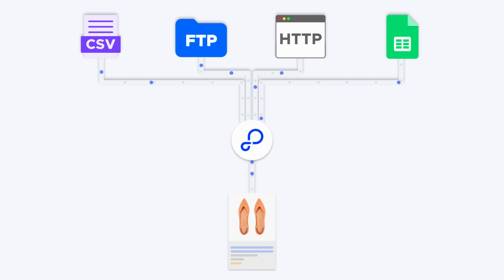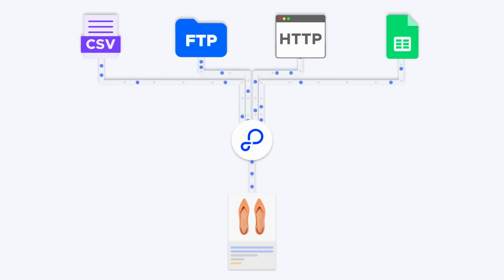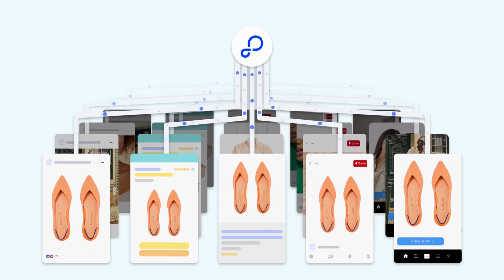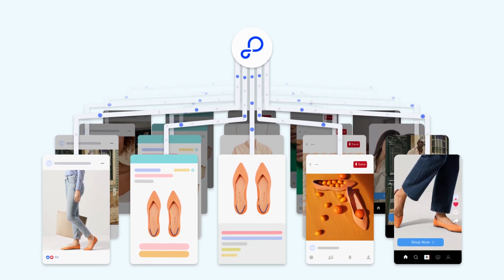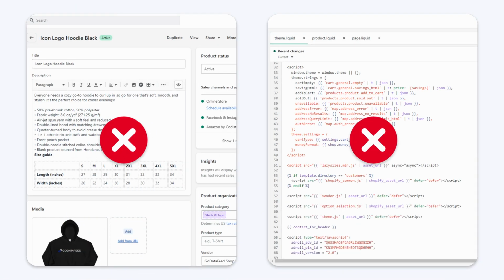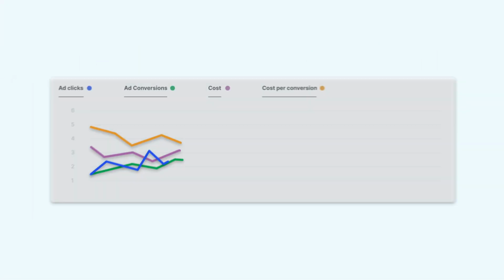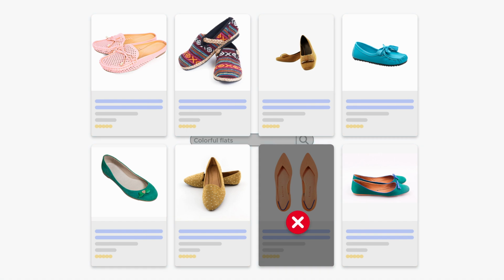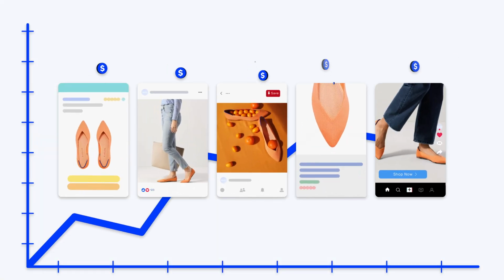GoDataFeed: How It Works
GoDataFeed makes it easy for you to sell on Google — Facebook — Amazon — TikTok... And hundreds more.
Pull products directly from Shopify, Magento, Squarespace, Salesforce, or any other e-commerce platform. You can even use data from Google Sheets, FTP, CSV,  and HTTP.
Driven by powerful automation… it’s easy to optimize and enhance your entire catalog… or apply pin-point changes to a few products without changing store settings or writing custom code.
With GoDataFeed, you have the power to control how products are presented on every channel, improving visibility, impression share, and click-through rate. Plus, no products get left off the Shelf because of errors — instantly increasing sales potential.
Go-to-market on more channels. Automatically update changes to product information. Track inventory levels. Sync marketplace orders back to your e-commerce platform. And manage it all… From one place.
GoDataFeed. Your products... Everywhere.